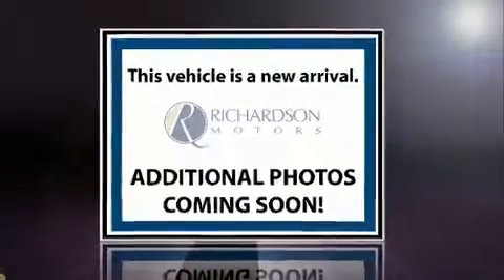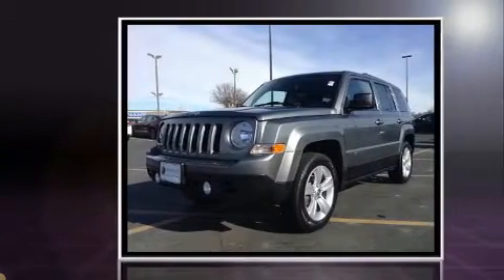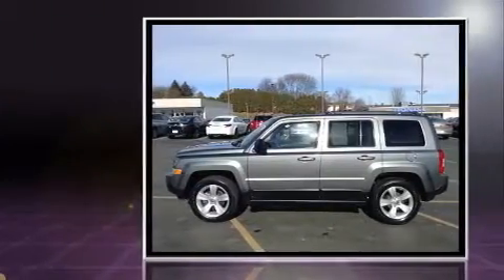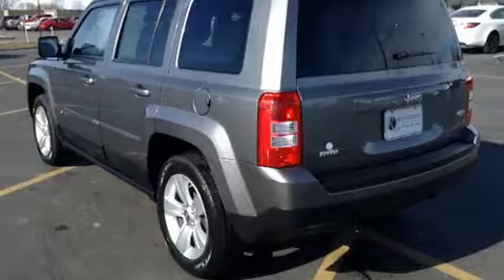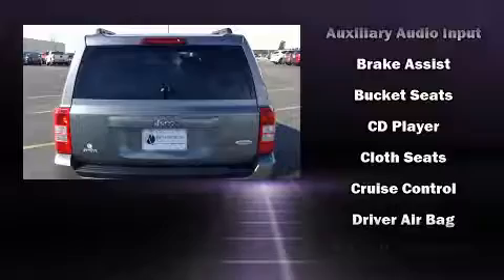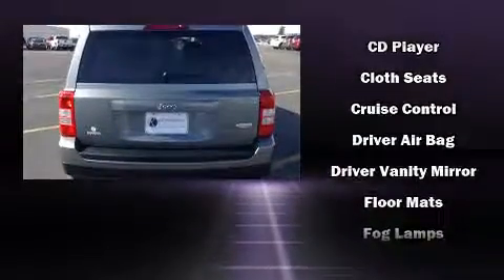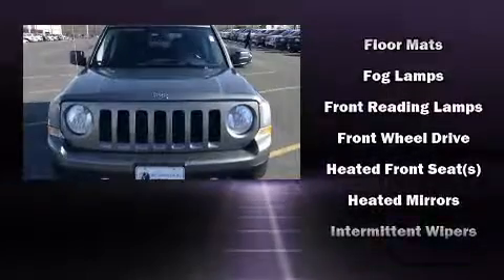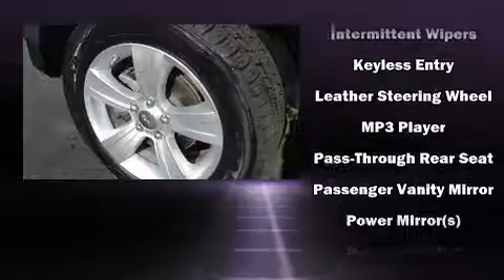2012 Jeep Patriot Latitude in Dubuque, IA 52002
Richardson Honda
1475 J.F. Kennedy Rd

Step into the 2012 Jeep Patriot. With just over 35,000 miles on the odometer, this 4 door sport utility vehicle prioritizes comfort, safety and convenience. It features an automatic transmission, front-wheel drive, and a 2.4 liter 4 cylinder engine. All of the premium features expected of a Jeep are offered, including: a tachometer, an outside temperature display, front fog lights, heated door mirrors, remote keyless entry, cruise control, and a split folding rear seat. With side curtain airbags supplementing the rest of the safety network, you can be assured that you and your passengers will experience top-tier protection. We pride ourselves on providing excellent customer service. Stop by our dealership or give us a call for more information.